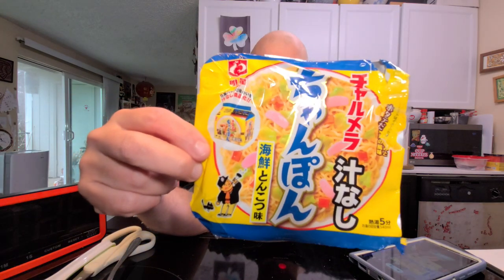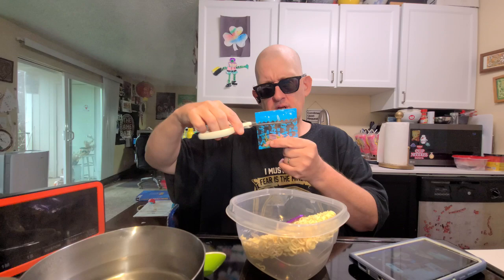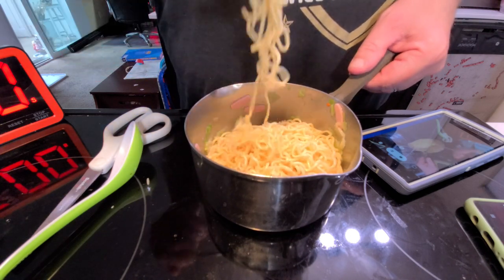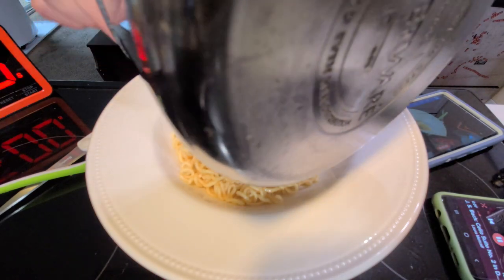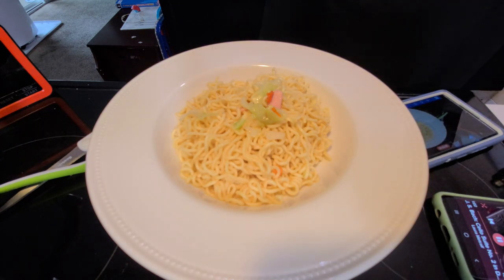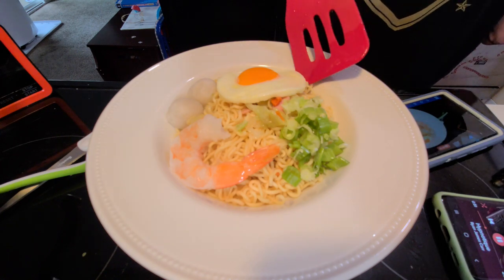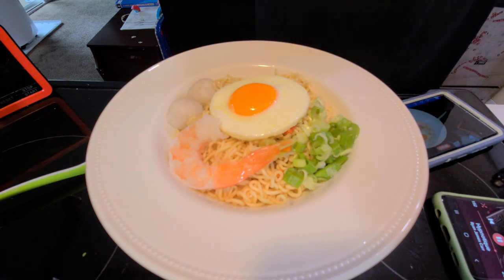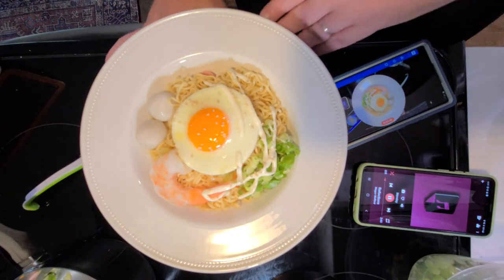Myojo Charumera Soupless Champon – Japan — Instant Noodle Recipe Time — EP 2315